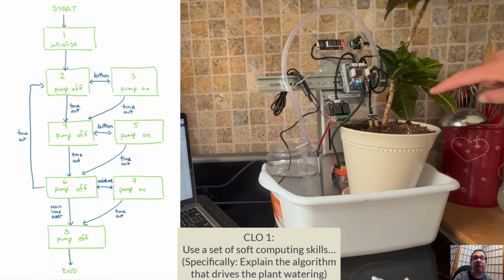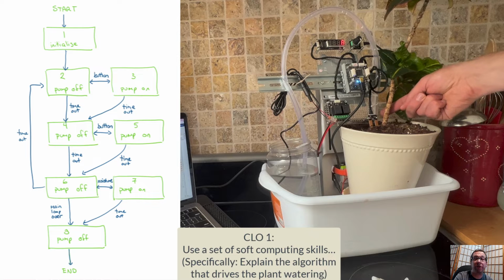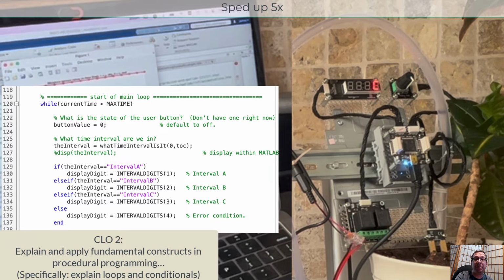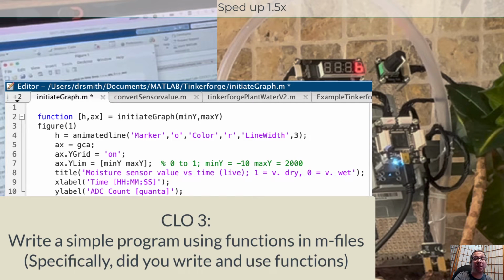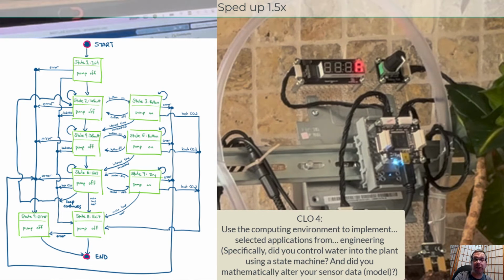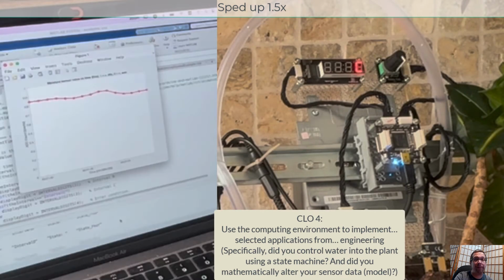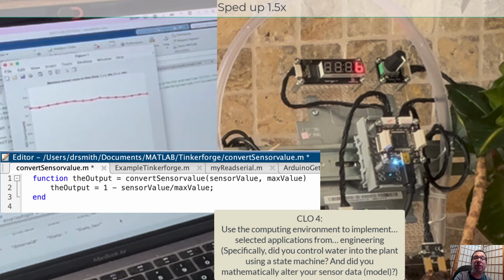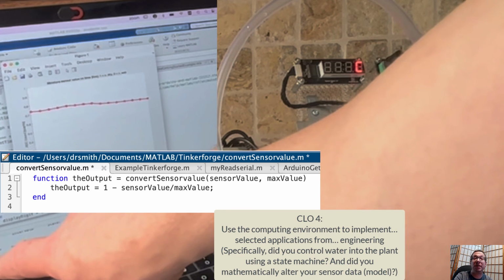EECS 1011: Minor Project Example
This is the "teacher" version of the minor project.  It is less than 90 seconds long. The example is to illustrate the kinds of material that you should include in your own video.  Note that you need to explicitly address all four learning outcomes.  You don't need to go into great detail (there's insufficient time) but you need to address each learning outcome.

You can (and should) use annotations to help get your points across.

Make sure that we can see the Matlab program running and all of the plant watering hardware.  It should be clear that the pump turns on due to dry soil and then turns off due to wet soil. Make sure that we can see water flowing.

Also note that I use Tinkerforge hardware.  You won't.  You'll use Arduino-compatible hardware, but both you and I are using Matlab for programming.